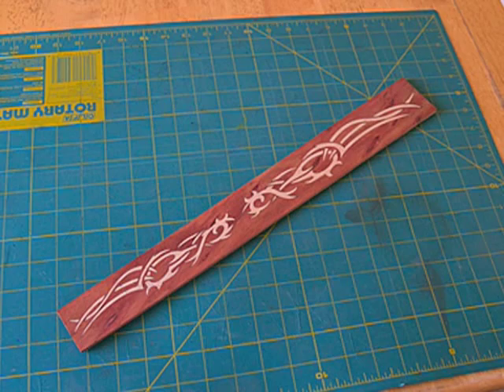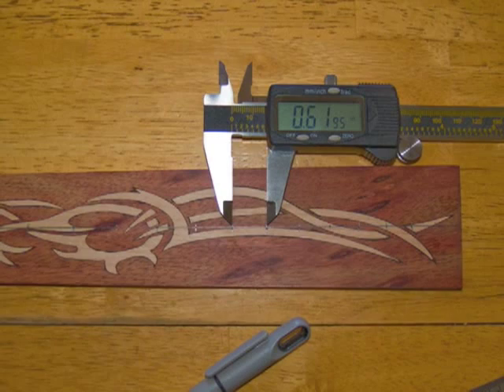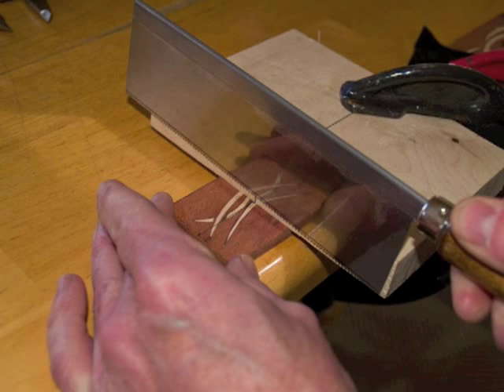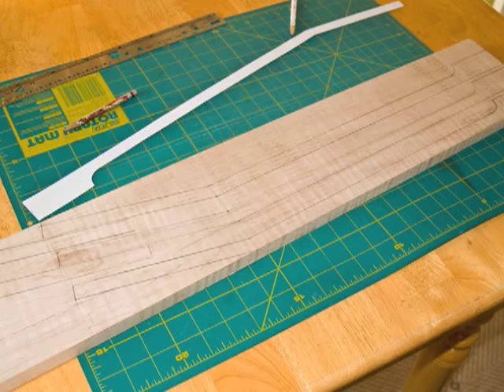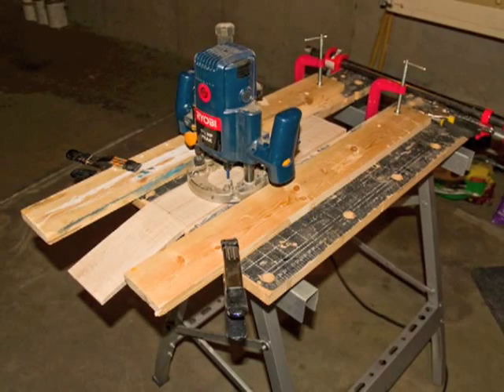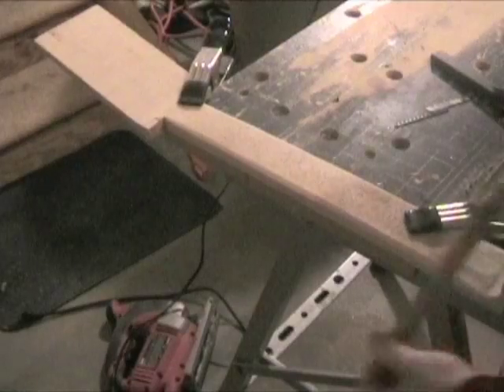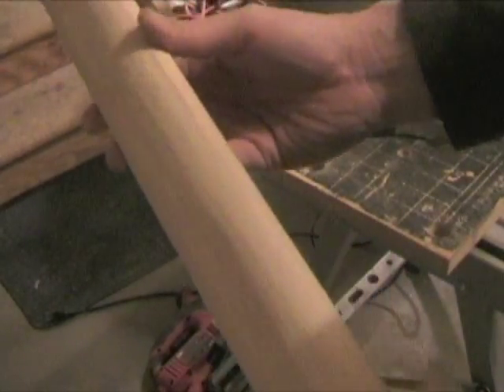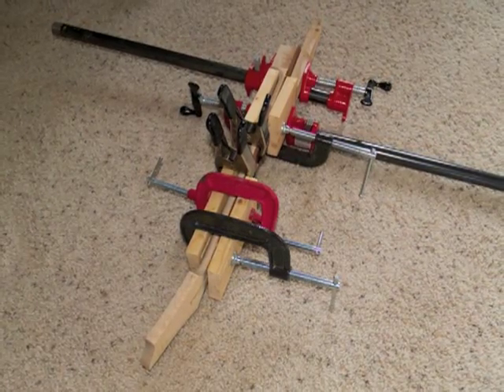How To Make An Electric Guitar: Part 1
How to make an electric guitar's neck.